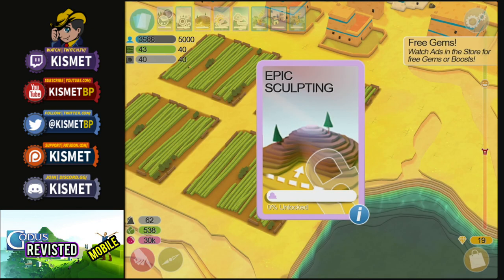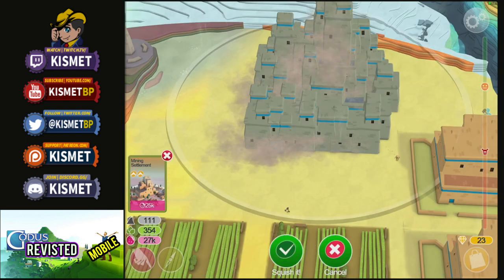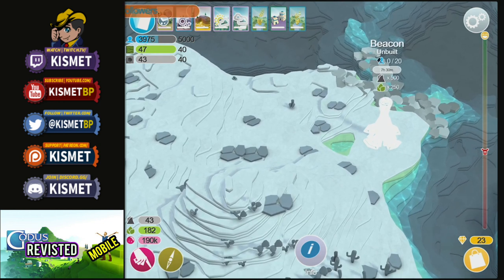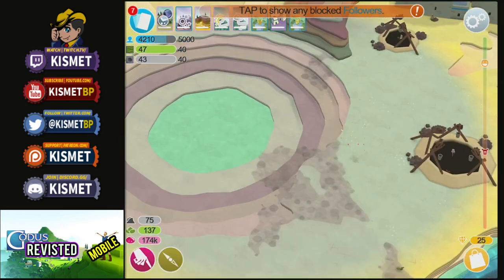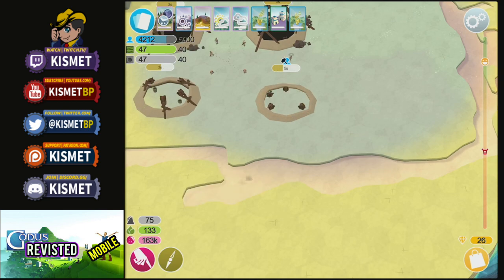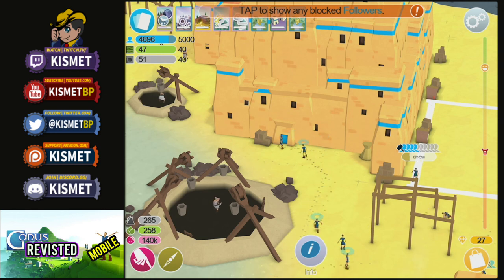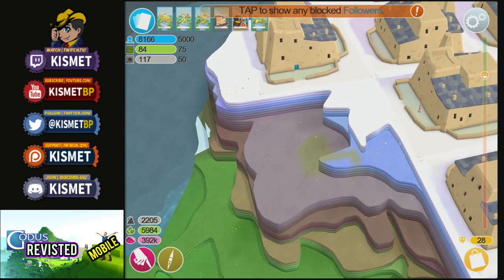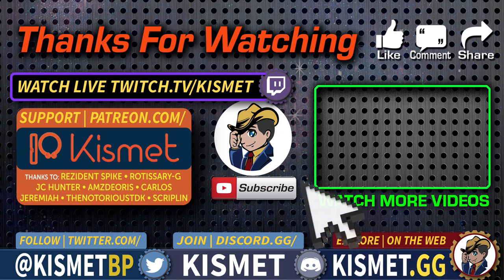Godus Mobile Ep 11 | Combine = Belief Part 2 | MEGA Playthrough with Game Tips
Kismet Stream: Godus Mobile Ep 11 | Combine = Belief Part 2 | MEGA Playthrough with Game Tips